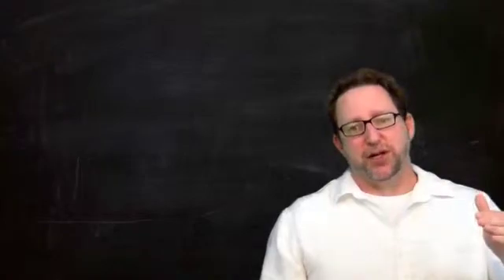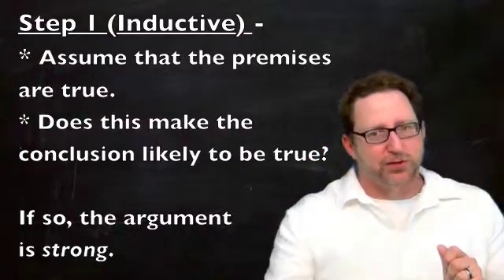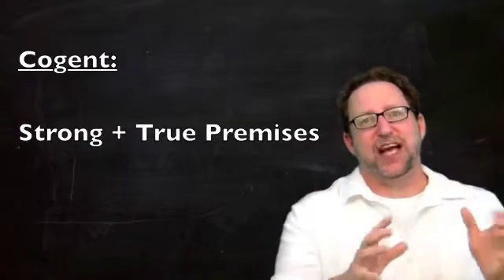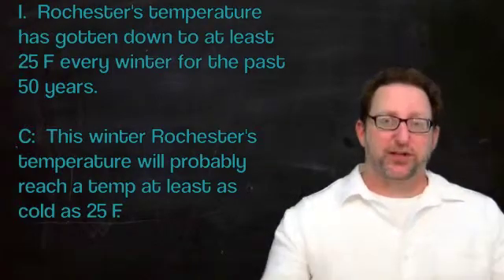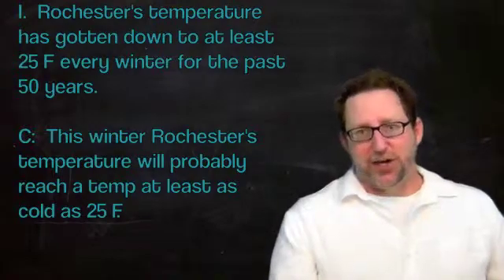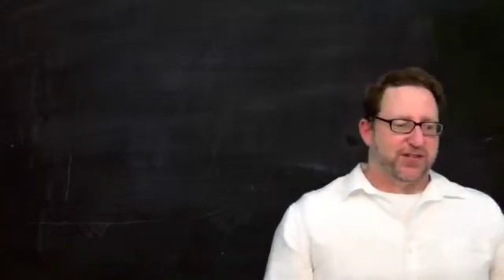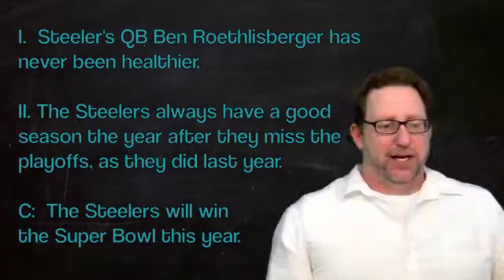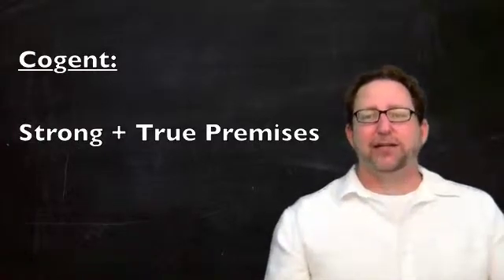Arguments 3: Strong and Cogent (Strength and Cogency of Inductive Arguments)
This video explains what it means for an inductive argument to be strong (versus weak), and cogent (versus uncogent). I define the terms, and demonstrate them through examples . You will learn strategies for determining whether an inductive argument is strong and cogent.